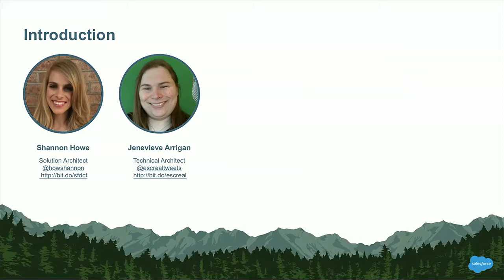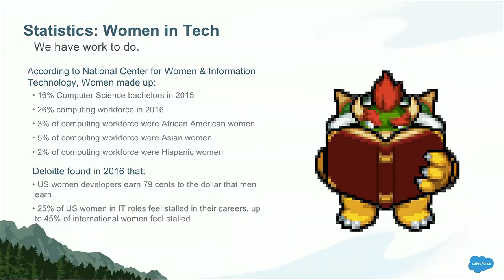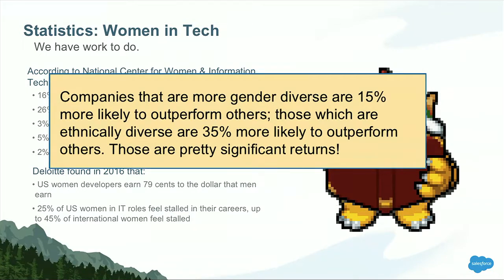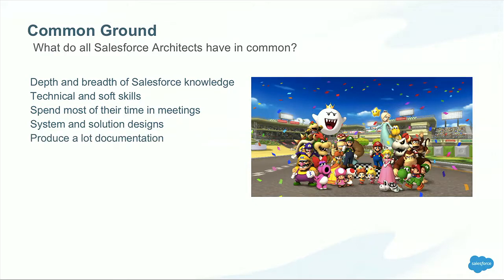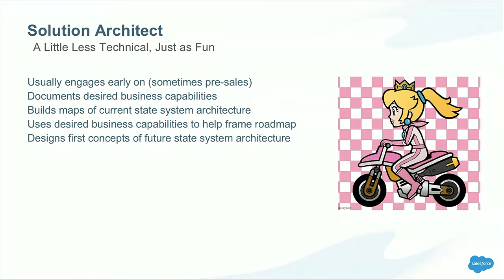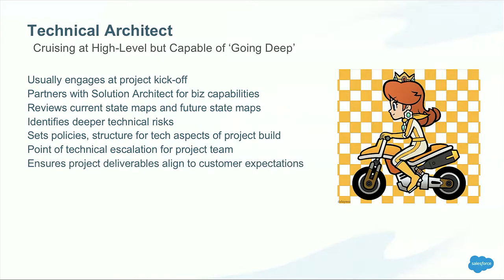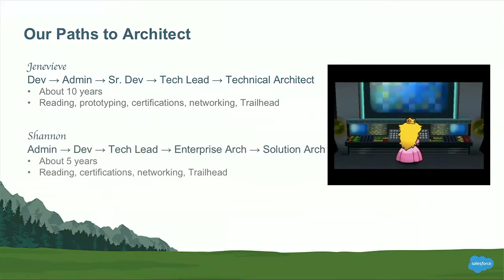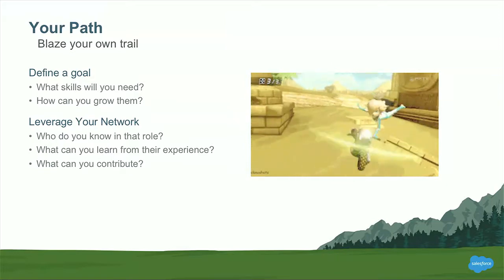Women in Tech: A Journey from Admin to Architect (2)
Working against gender norms? Youre not alone. We are all on a journey to increasing equality. Based on the latest industry stats, there is a unique opportunity for women in technology to grow their capabilities and responsibilities in the technology space. Join us to hear from a woman in tech on her journey from admin/developer to architect through defined strategies for career growth.